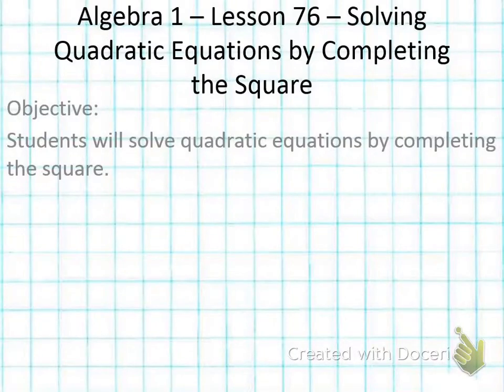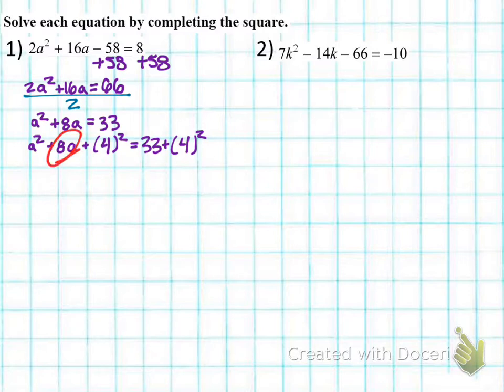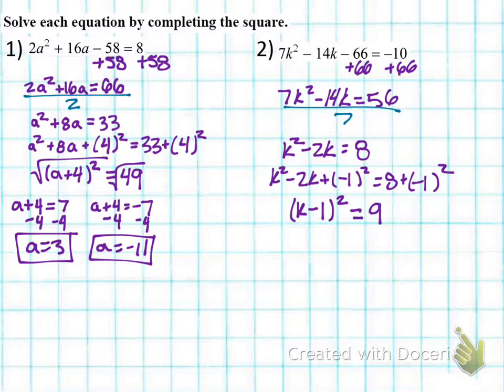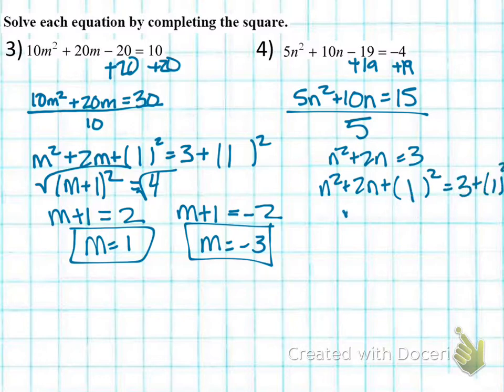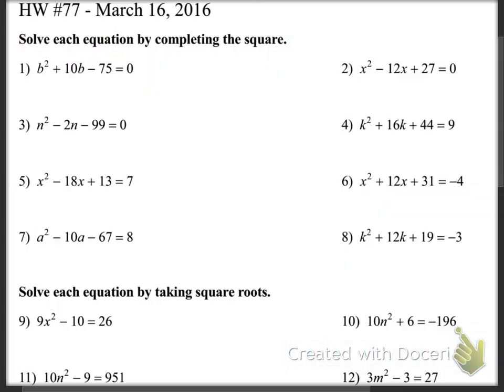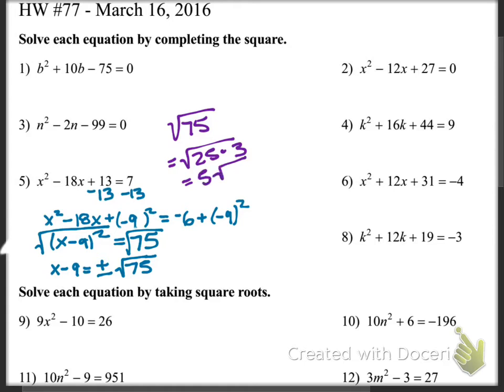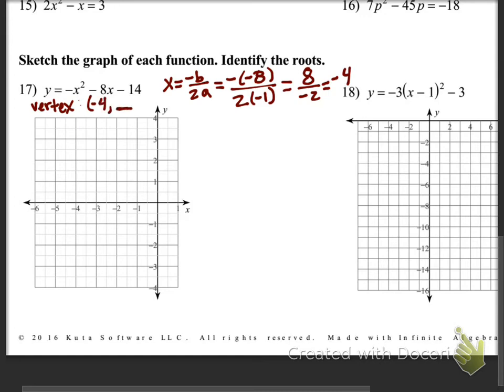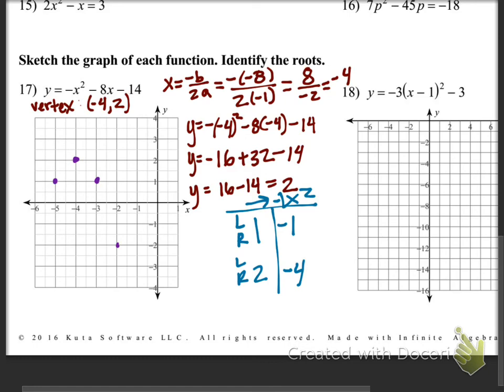Alg. 1 - 031716